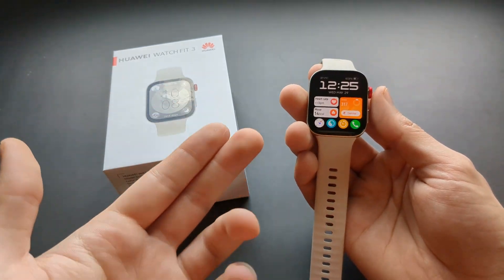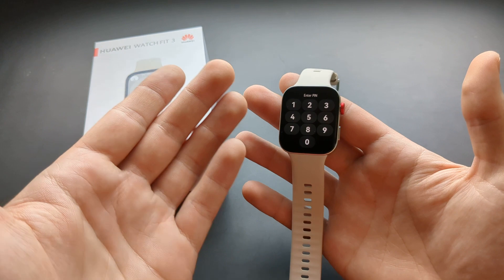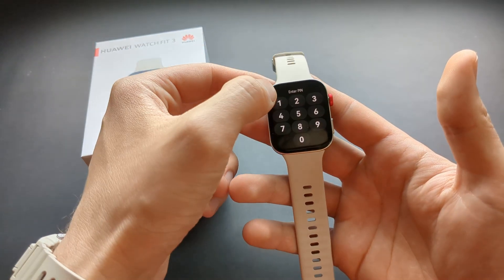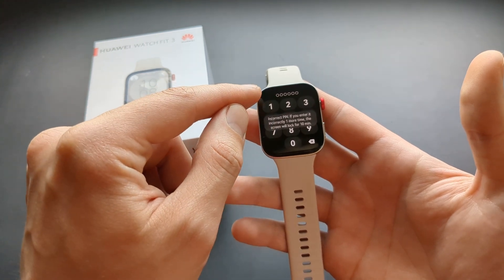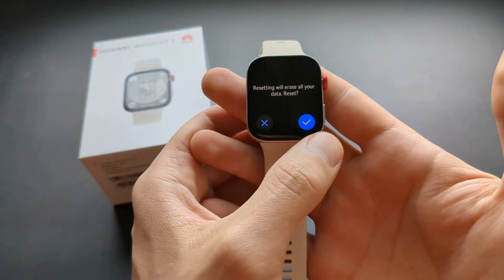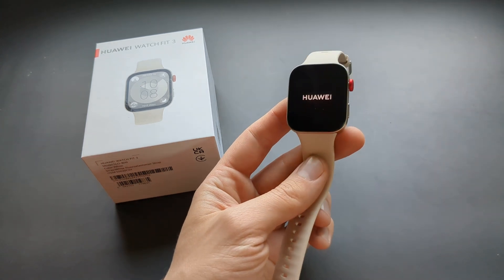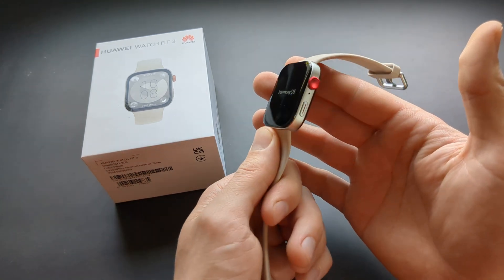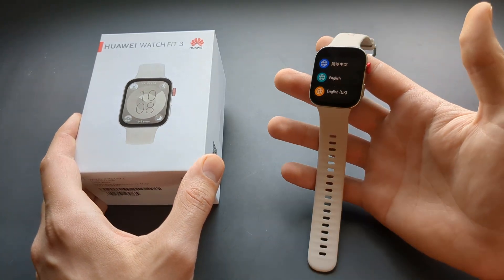ByPass & Remove Lock Screen PIN Security on Huawei Watch Fit 3